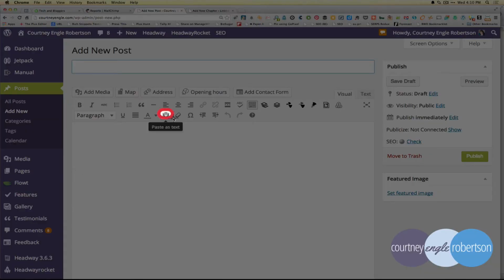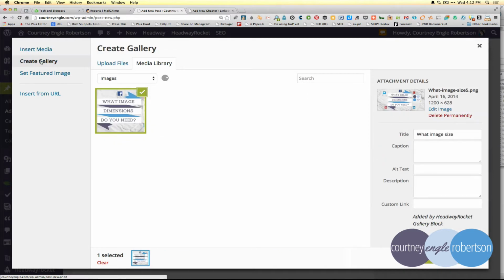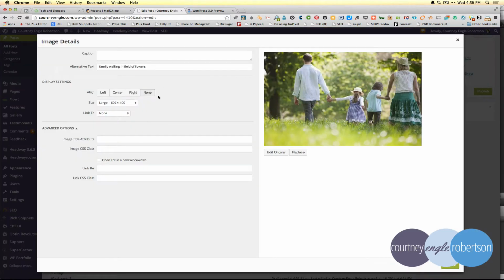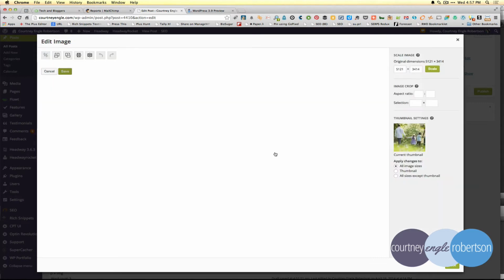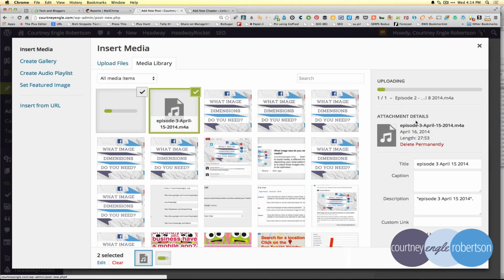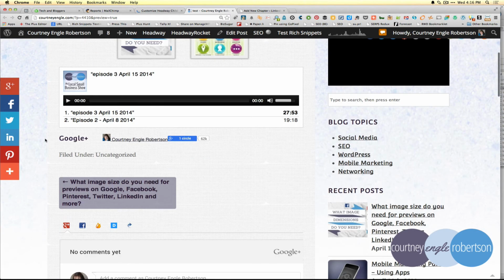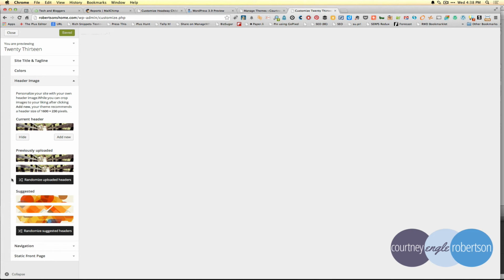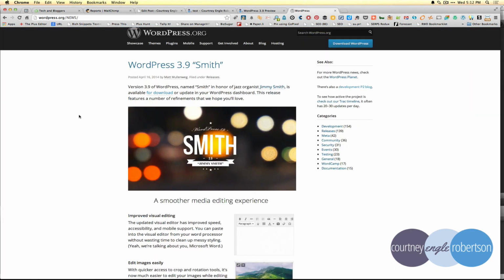WordPress 3.9 Walkthrough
See what's new in WordPress 3.9